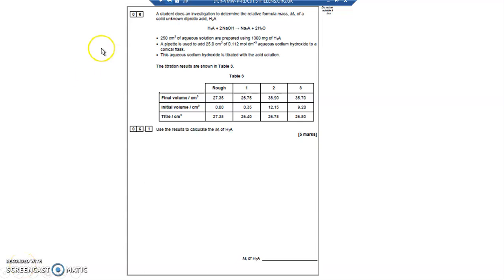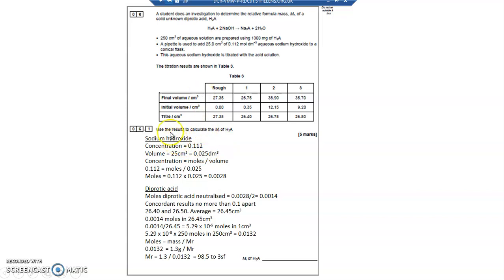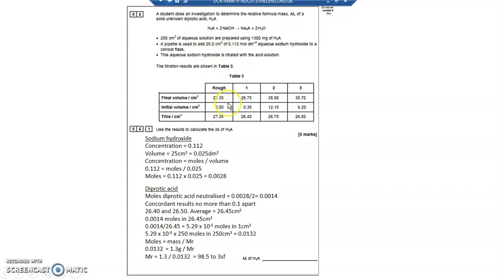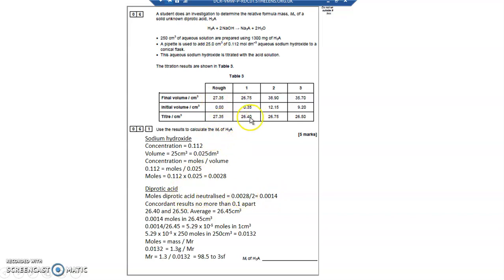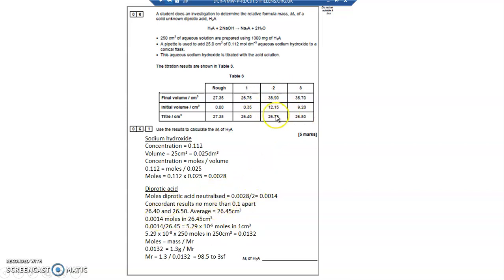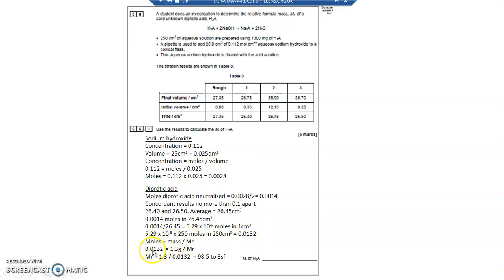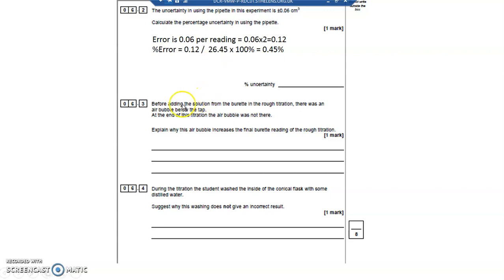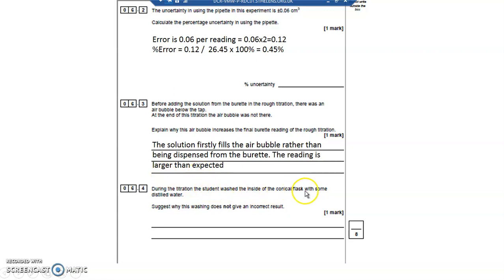AS Paper 1 2019 Q6